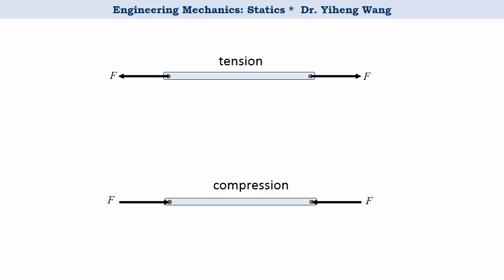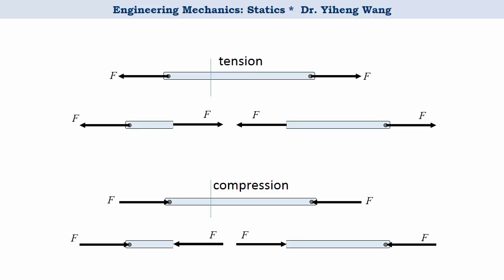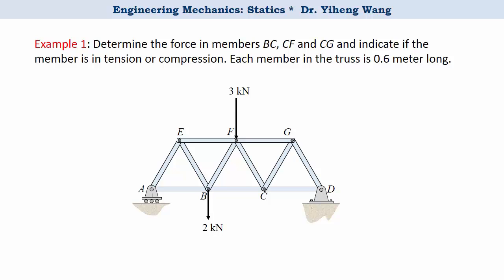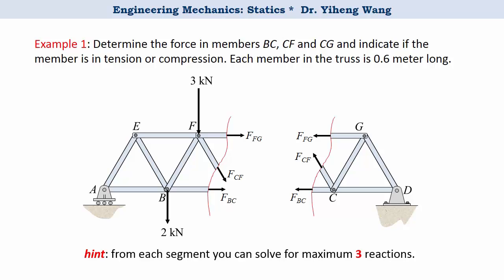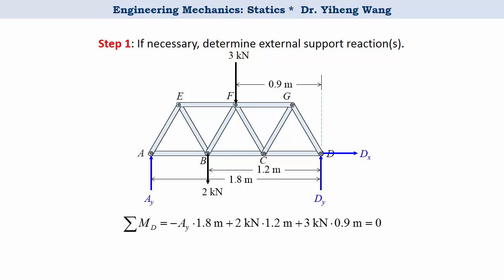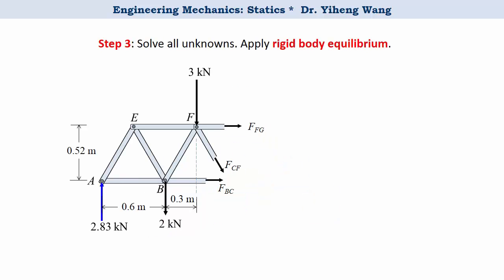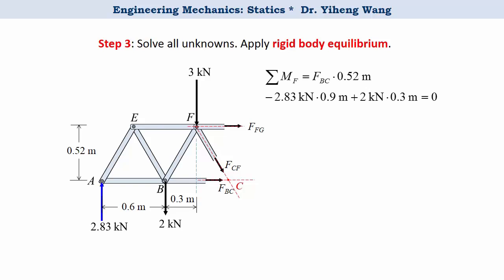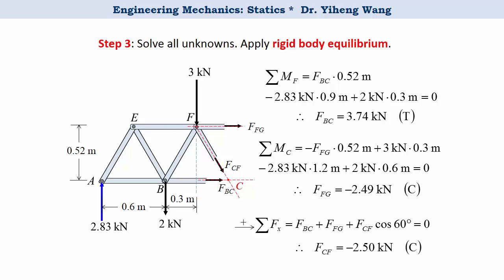[2015] Statics 24 Simple Truss Analysis -- Method of Sections [with closed caption]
1. Closed-caption made by myself! -- not the automatic subtitle anymore.
2. Learning objectives added for each video.
3. Quiz questions added -- including end-of assessment questions and preparatory, exploratory questions.
4. Mistakes fixed and cleaned up.
5. New examples/contents for selective videos.

Learning objective of this video:

To provide a step-by-step problem-solving strategy for simple truss analysis using the method of sections.